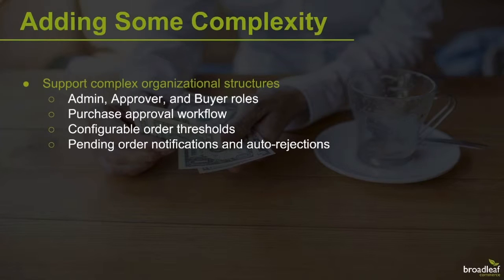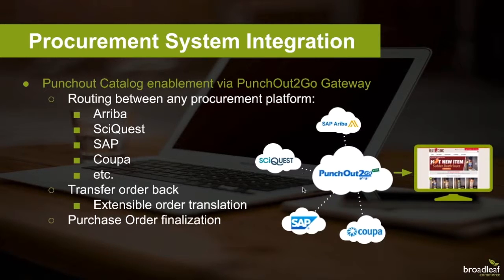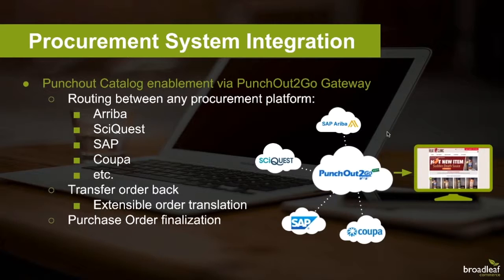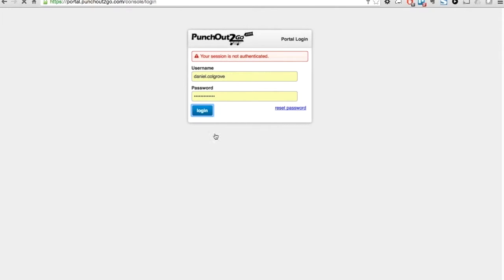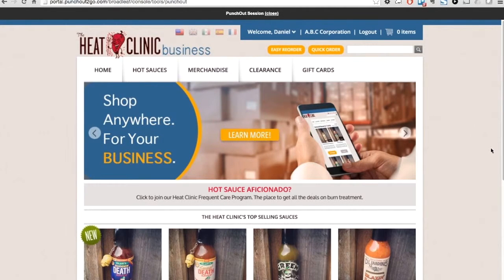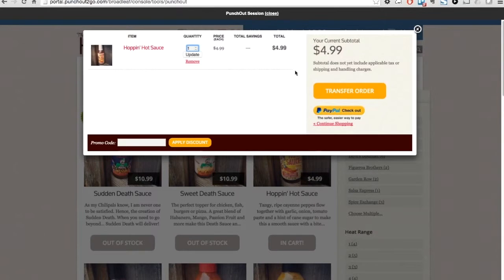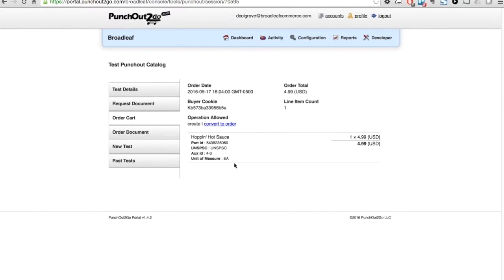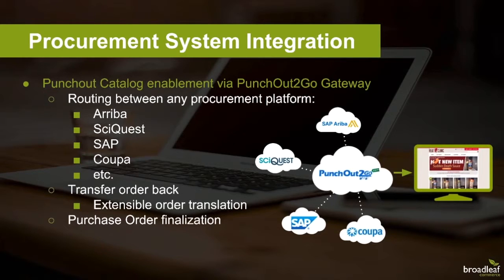PunchOut2Go for Broadleaf Commerce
PunchOut2Go for Broadleaf Commerce allows for Broadleaf merchants to have the ability to transact and do business with their eProcurement customers across the Procurement Channels such as Ariba, SAP, Coupa, SciQuest, Oracle and more. The PunchOut2Go for Broadleaf solution is a managed service that authenticates users from eProcurement systems into Broadleaf Commerce. The user shops, builds a cart and ultimately will transfer the shopping cart data securely, back into their eProcurement systems to create a requisition seamlessly. From there, when the order is approved, PunchOut2Go will consume the PO in formats such as cXML, EDI, iDoc, xml, etc. and harmonize to broadleaf. Additional services and solutions are available for ASN and Invoice Integrations.